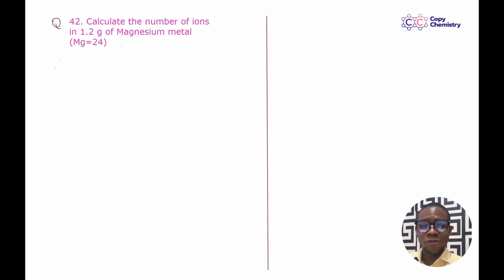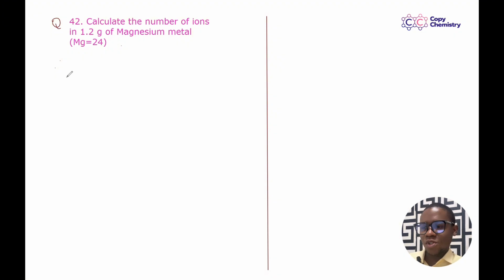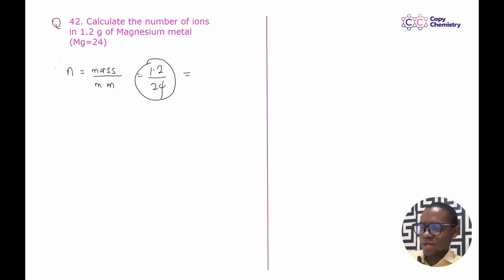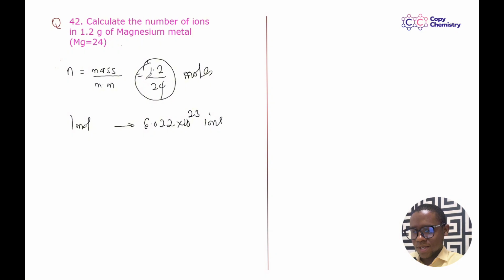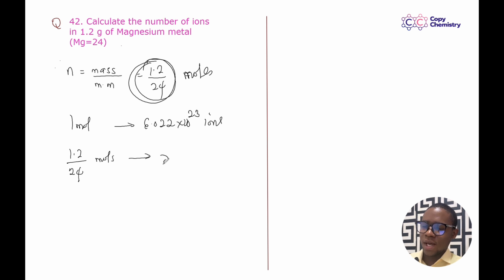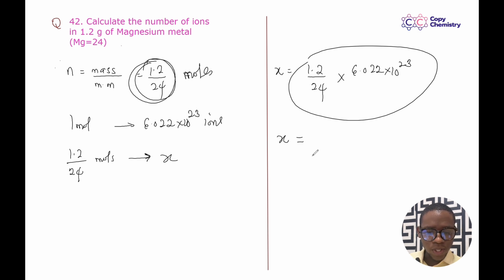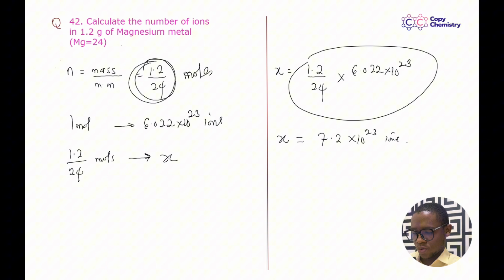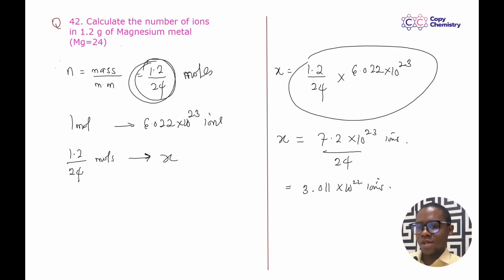Q42 | Stoichiometry Made Easy | Step by Step Guide for Beginners (2025)| With Practice Problems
0:00 Intro
2:40 Recap